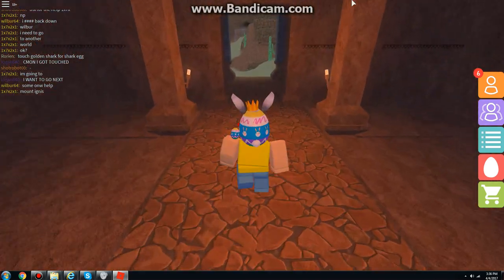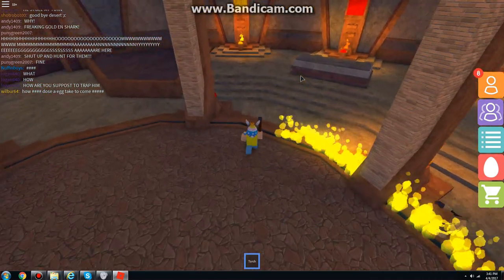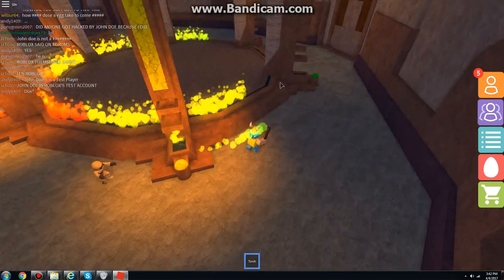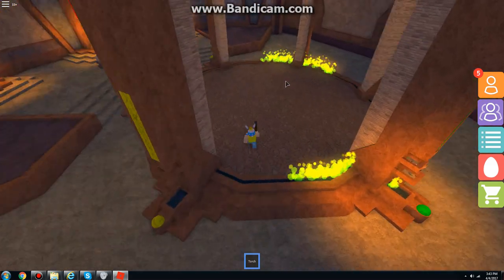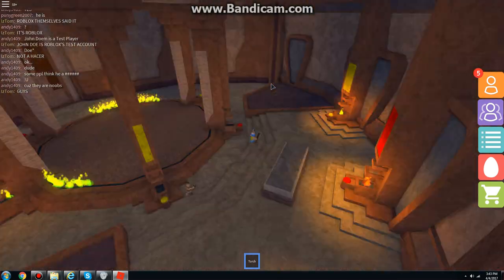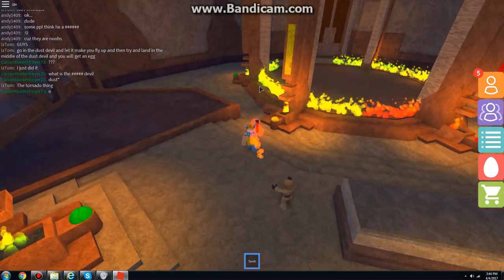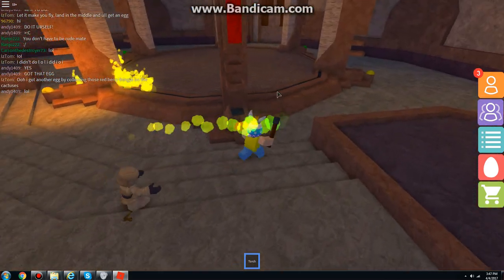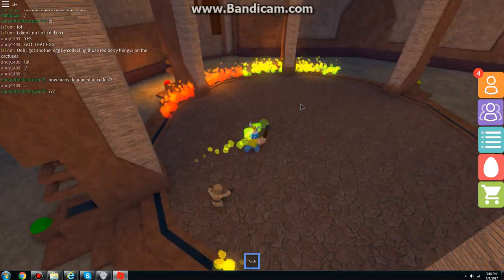Roblox Egg Hunt 2017 the lost eggs (Part 6) Having some difficulties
I put the whole fire, but I forgot to put the mummy inside the circle, what was I thinking lol.